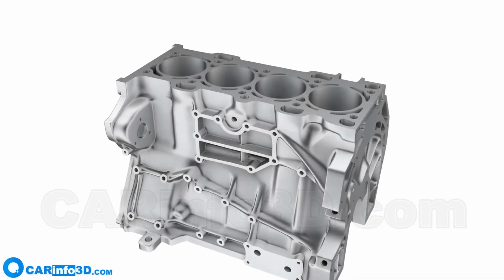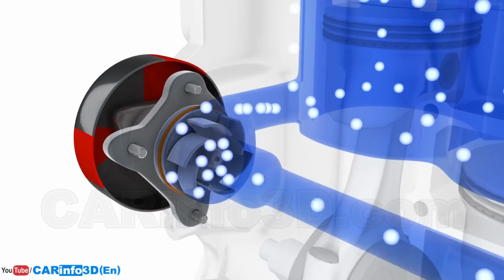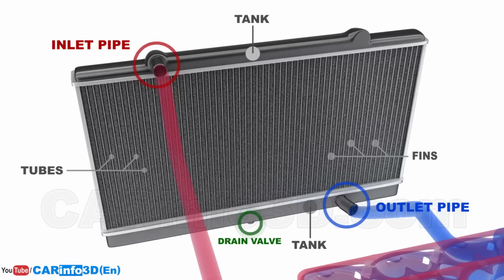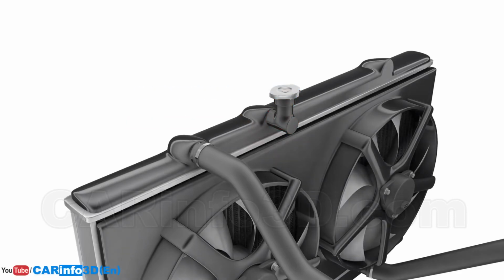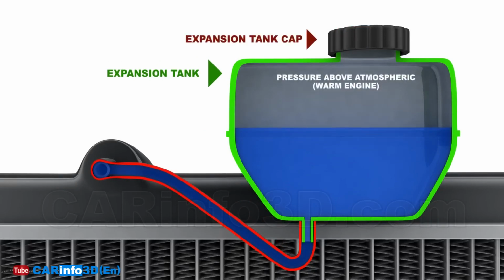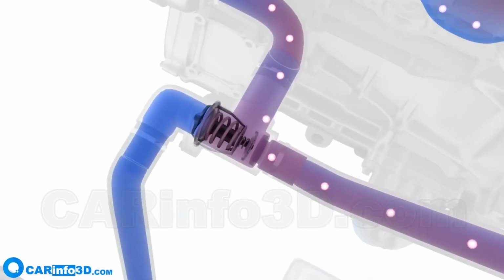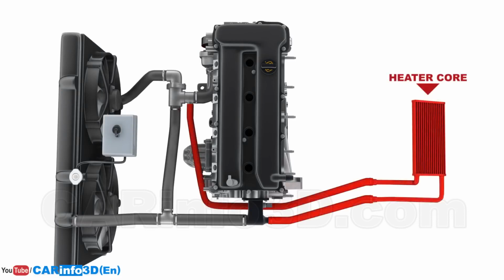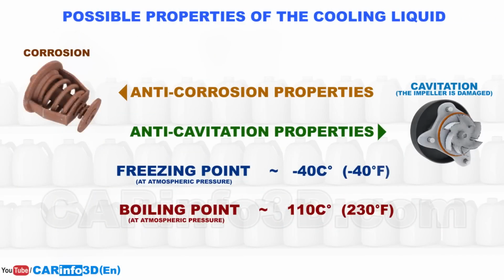Engine cooling system how does it work 3D animation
@tmautocareservices VEHICLE MECHANIC CLASS...lern a skill